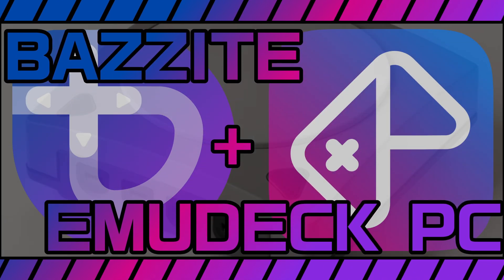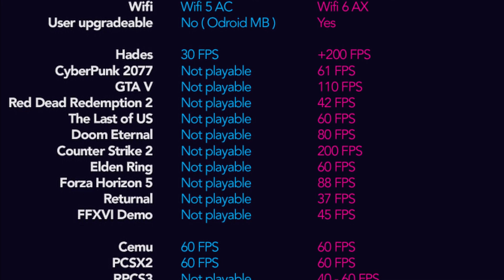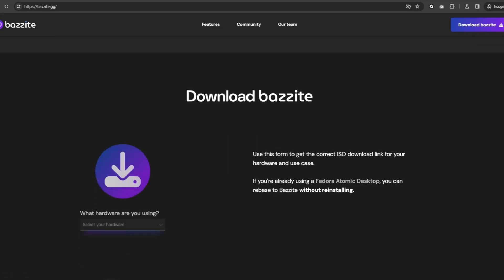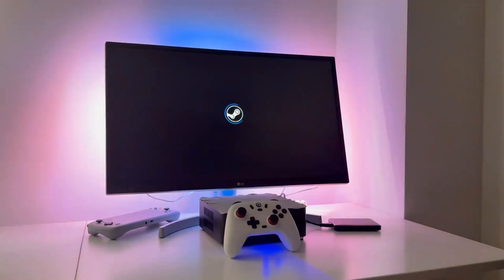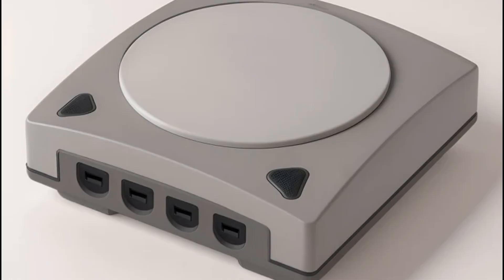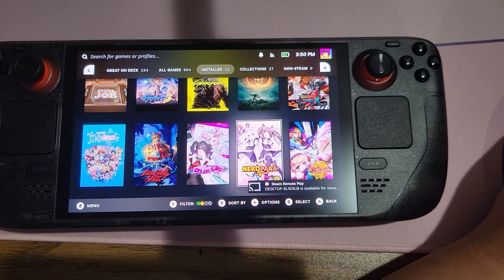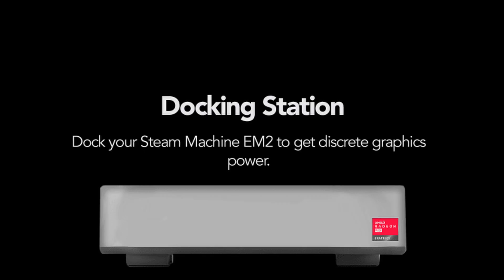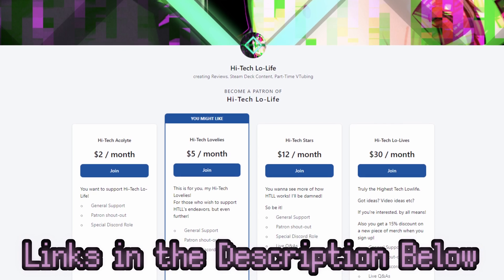「The EmuDeck x Bazzite Machine - a Modern Steam Machine?」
The Modern Steam Machine might have finally arrived with the EmuDeck machine, powered by Bazzite. I wanna try it now.

And yes, that is Bazzite's official OS-Tan.

▰▰▰▰▰▰▰▰▰▰▰▰▰▰▰【Ｃｒｅｄｉｔｓ】▰▰▰▰▰▰▰▰▰▰▰▰▰▰▰

▰▰▰▰▰▰▰▰▰▰▰▰▰▰▰▰【Ｌｉｎｋｓ】▰▰▰▰▰▰▰▰▰▰▰▰▰▰▰▰

▰▰▰▰▰▰▰▰▰▰▰▰【Ｃｈａｐｔｅｒｓ】▰▰▰▰▰▰▰▰▰▰▰▰